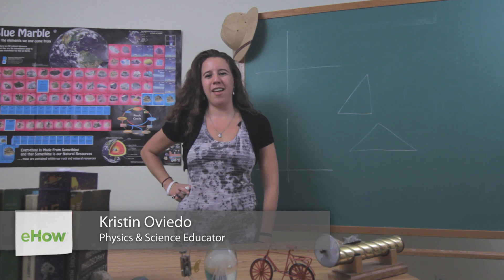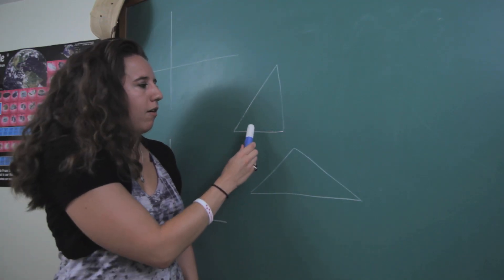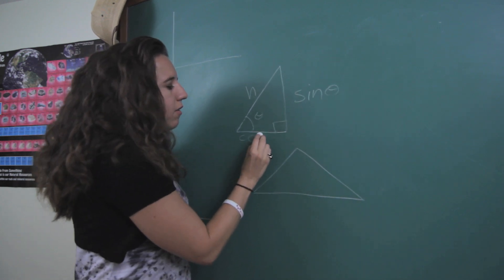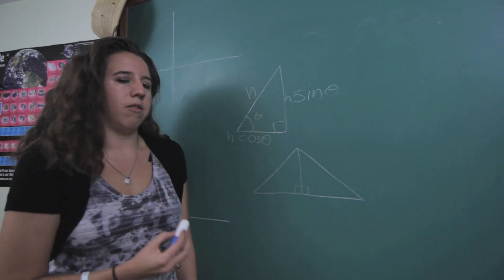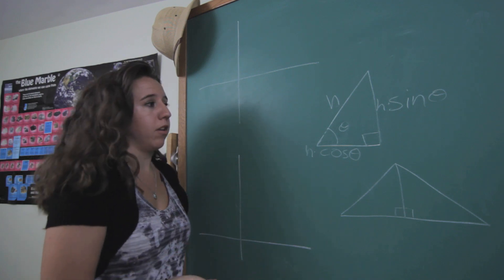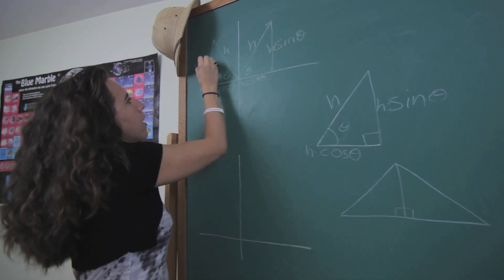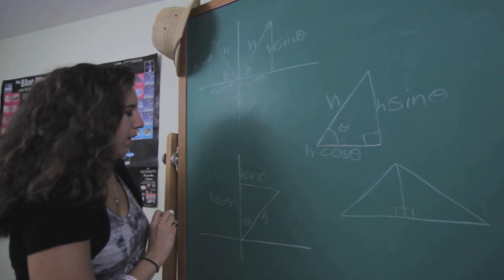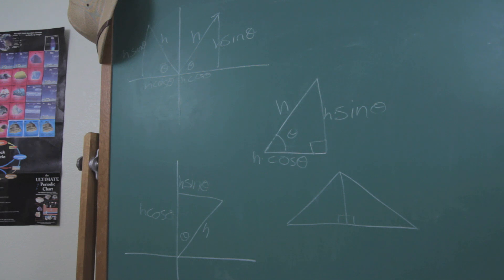How Do You Know When to Use Cos or Sin in Physics? : Physics & Math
You can tell when to use Cos or Sin in physics by paying attention to just what type of problem you have in front of you. Find out how you know when to use Cos or Sin in physics with help from a warm, engaging and experienced science enthusiast in this free video clip.

Bio: Kristin Oviedo is a warm, engaging and experienced science enthusiast from Arizona.

Series Description: Physics and mathematics are directly related in a number of very important and very interesting ways. Get tips on physics and math with help from a warm, engaging and experienced science enthusiast in this free video series.